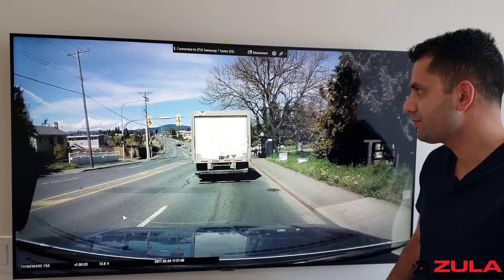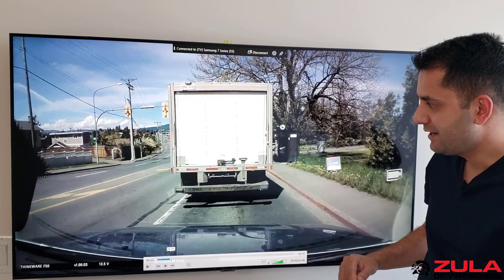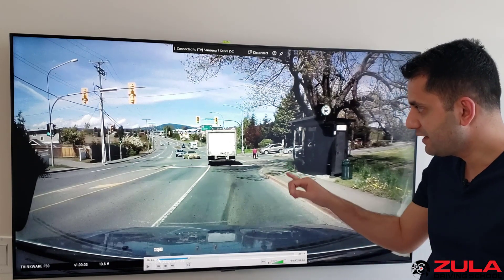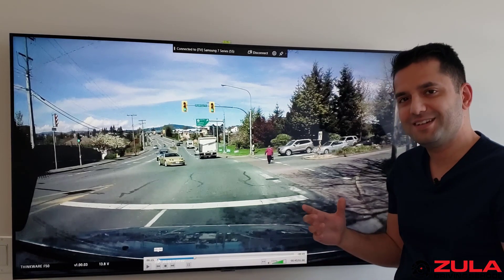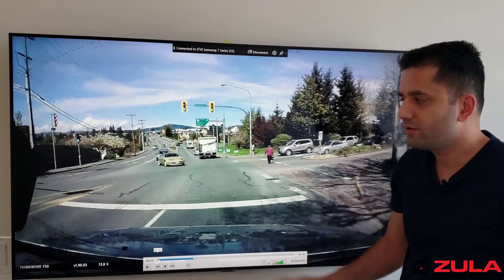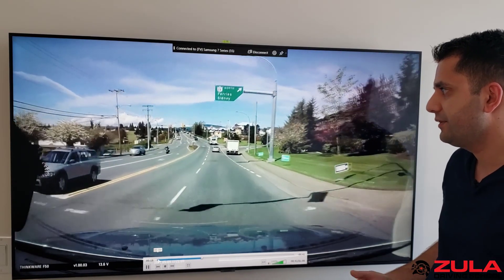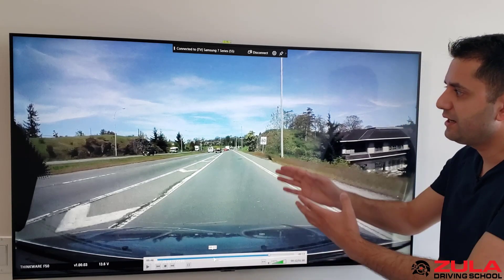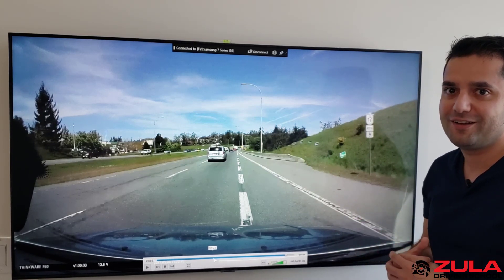Road Test Tip: Don't Get Stuck in the Intersection Like This When Making a Left Turn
In this video we discuss what a bad left turn waiting position looks like and how you can avoid getting stuck in this type of scenario.